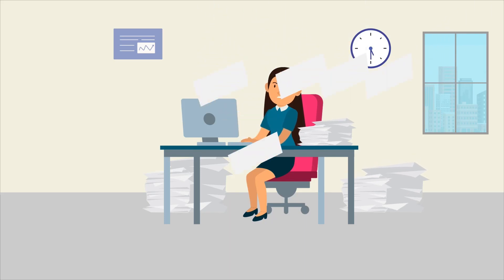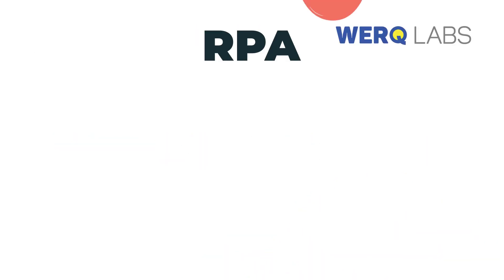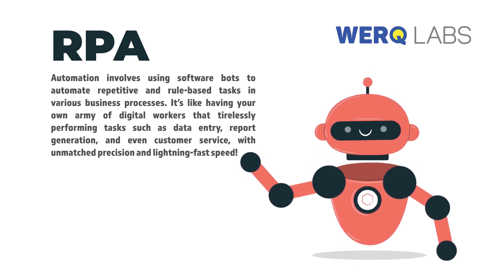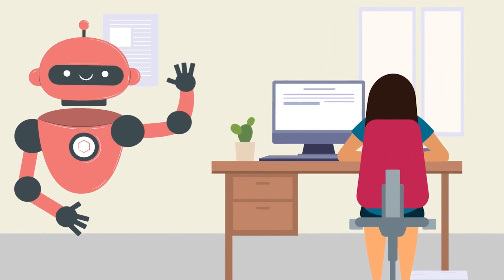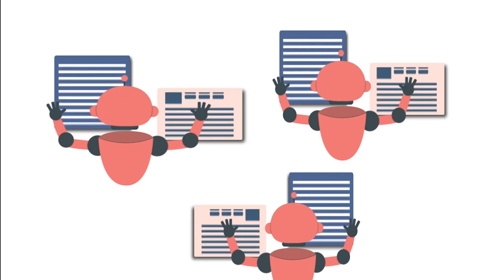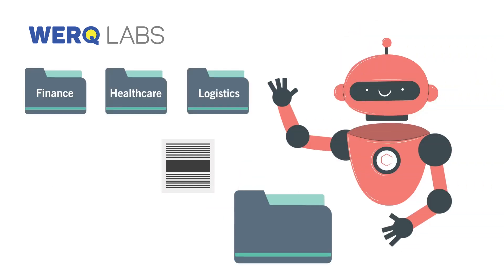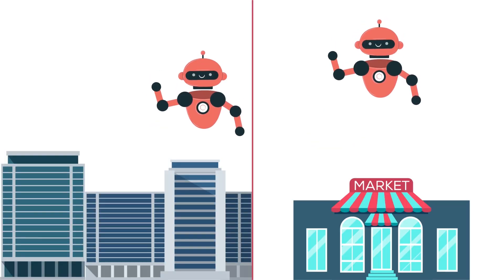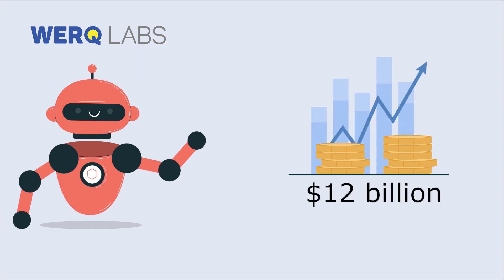RPA Revealed: Exploring the Magic of Werq Labs' Automation Technology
In this video, we're going to take a look at the magic of Werq Labs' automation technology. By using Robotic Process Automation (RPA), businesses can increase their efficiency and explosively grow their businesses.

If you're looking to explore the benefits of RPA, then this video is for you! By the end of the video, you'll have a better understanding of how RPA works and the benefits it offers your business. As a business owner, you should definitely take a look at Werq Labs' automation technology!